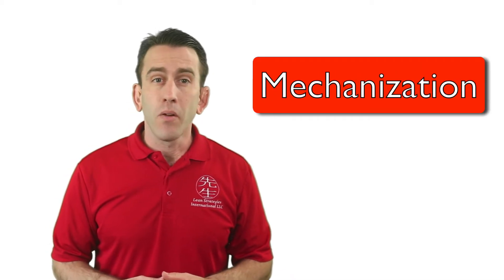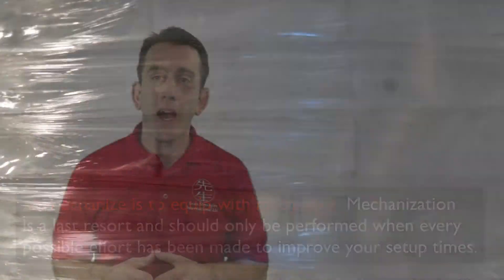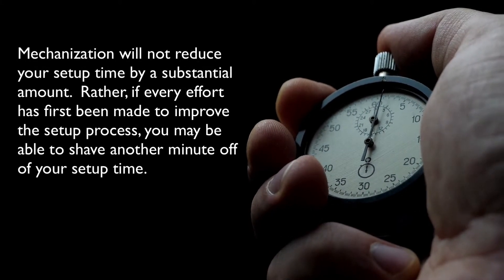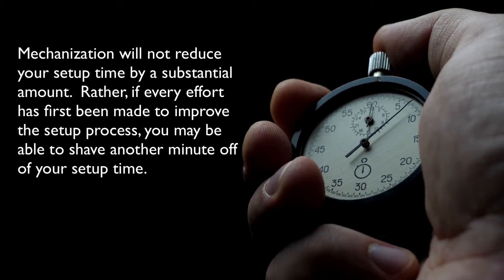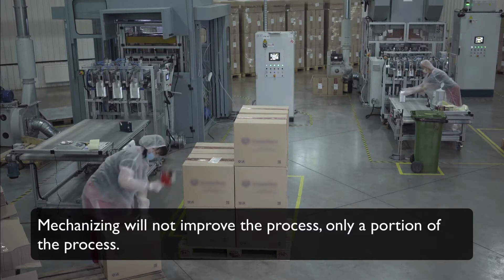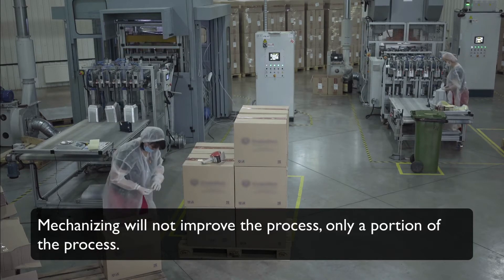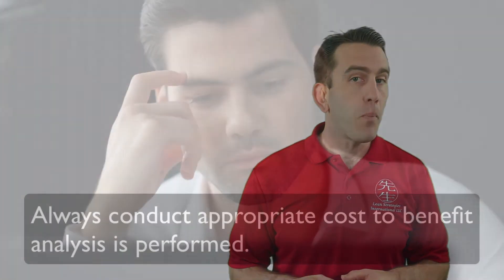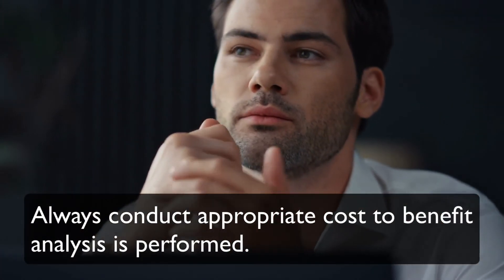Introduction to Mechanization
In this lecture Lean Strategies International LLC will briefly discuss one final method that can be used to reduce Internal Setup Time.  Mechanization should only be implemented with a positive cost to benefit analysis and after every effort has been made to improve already.

Get a copy of Shigeo Shingo's Book, A Revolution in Manufacturing the SMED System